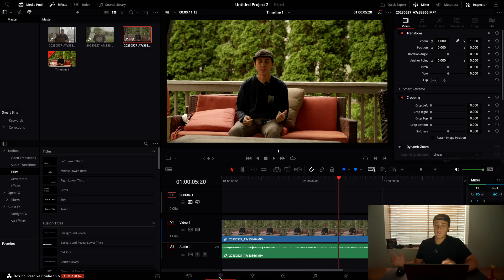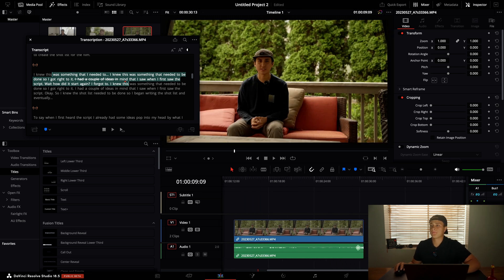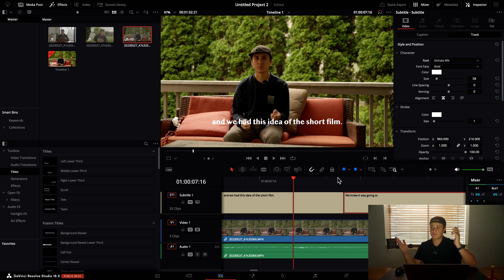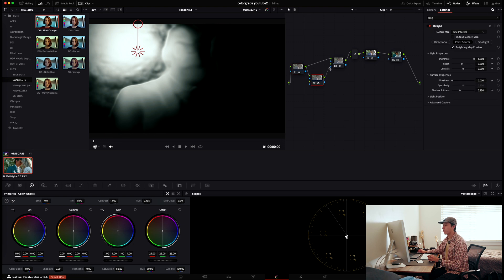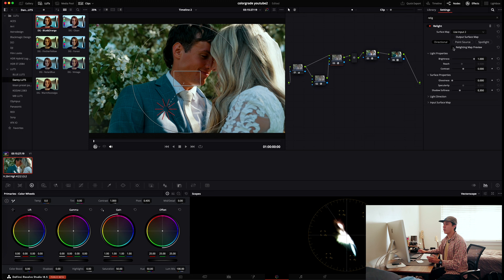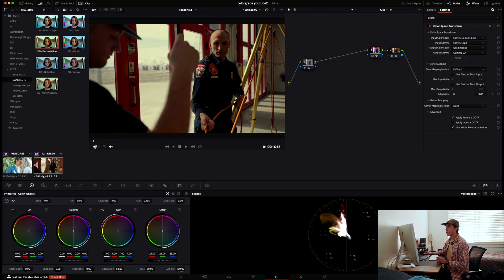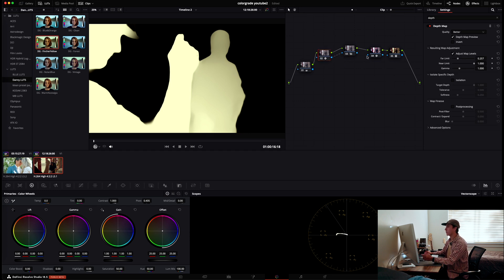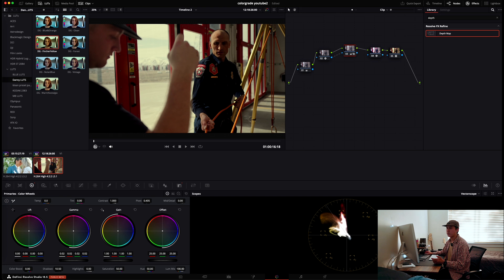Our FAVORITE Davinci Resolve 18.5 Beta FEATURES! + TUTORIAL | Subtitles, Relight, Depth Map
Hey guys this is our favorite features for Davinci Resolve 18.5. We quickly walkthrough each one and demonstrate how to use it.

We have more content coming out soon like BTS from our shoots, breakdown of storyboarding and set-ups, and a special Short Film project soon!